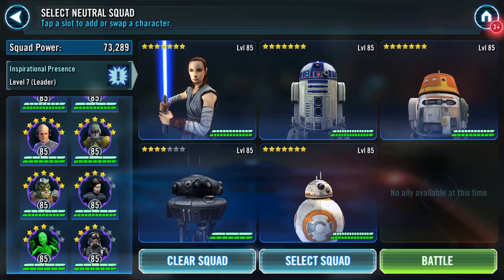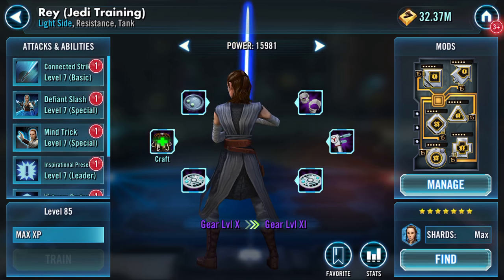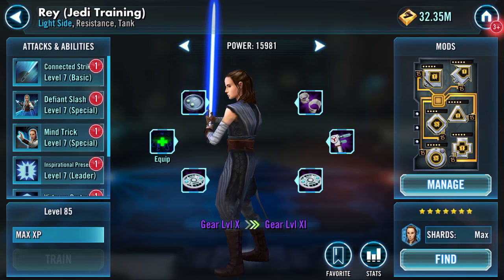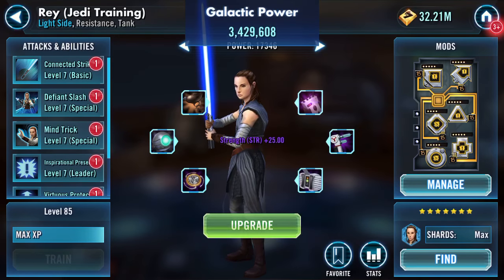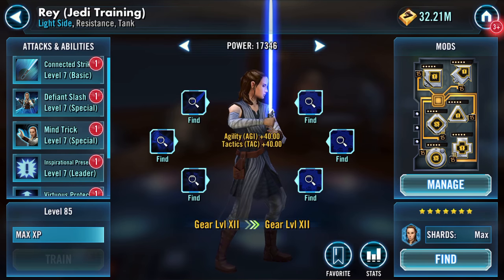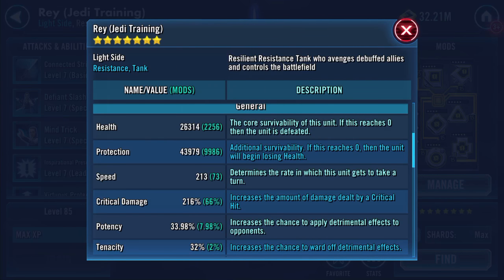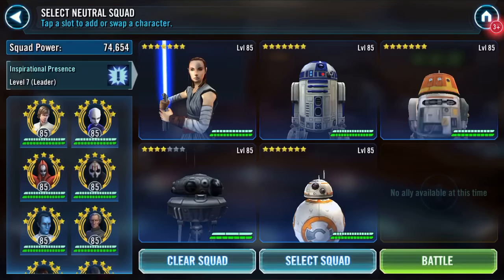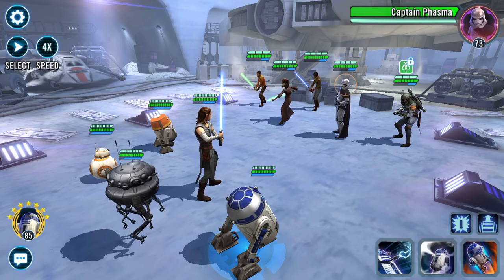Galactic War Gear Rey (JT) to XII and IPD to VII